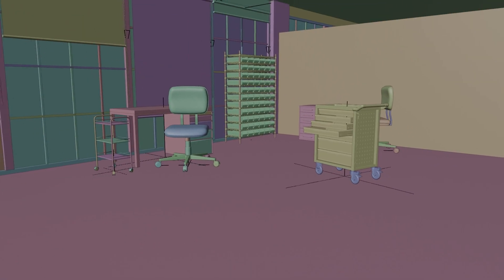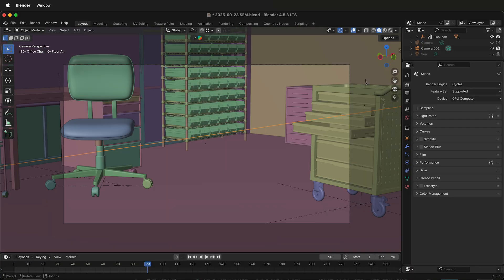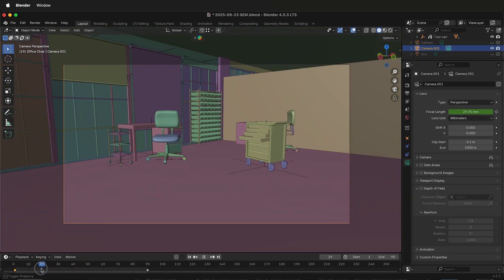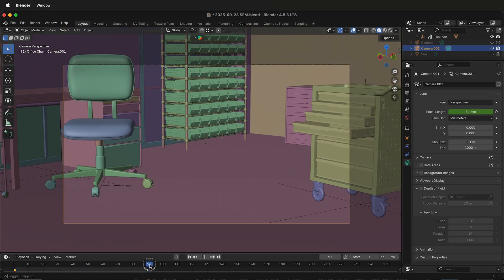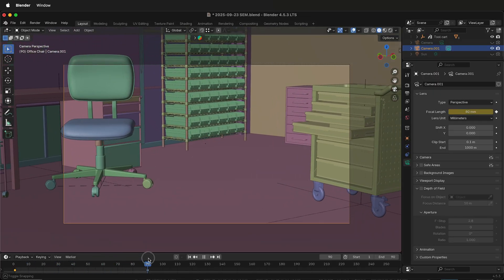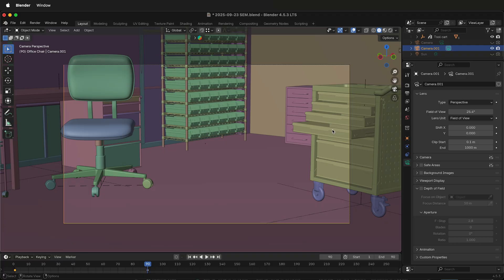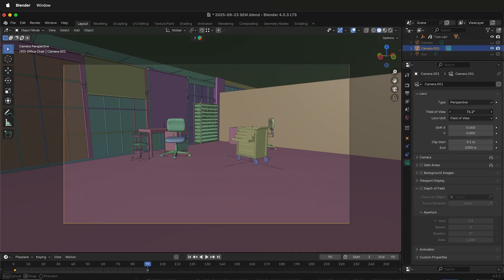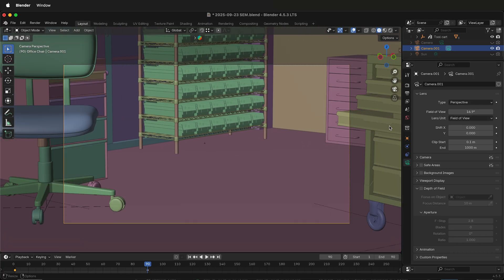Blender Camera FOV vs Focal Length (Make More of the Scene in Frame)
Want more of your scene inside the render without moving the camera all over the place? In this quick Blender tutorial, you’ll learn how to change the camera’s focal length and field of view to control framing, avoid distortion, and even animate a smooth “zoom.” We cover locking the camera to view, working in Properties → Camera Data, when to think in mm vs degrees, the full-frame equivalent for phone lenses, and how wide vs telephoto choices affect your composition.

You’ll learn:
- How to toggle and lock the camera to view for easy framing
- Where to change Focal Length or Field of View (and why they’re inversely related)
- The effect of 24mm wide vs 80–105mm telephoto on what fits in frame
- How to keyframe focal length to animate a zoom
- Why phones list short mm values but “24mm equivalent”
- When wide FOV creates fisheye distortion vs a tight telephoto crop

Chapters:
00:00 Intro — change FOV or focal length?
00:13 Toggle camera view, N → View panel, Lock Camera to View
00:25 Select the camera, Properties → Camera Data
00:39 Change Focal Length (80mm → 24mm examples)
00:53 Fixed lens vs zoom lens
01:07 Wide to telephoto range (24mm, 80mm, 105mm)
01:20 Frame control: how much of the scene is in view
01:33 Full-frame equivalent vs phone focal lengths
01:44 Switch to Field of View; FOV ↔ focal length (inverse)
01:56 Tight FOV example (25° looks zoomed in)
02:09 Wide FOV example; fisheye distortion
02:22 Telephoto look vs wide; composition choices
02:34 Use focal length/FOV to compose renders

Quick steps (recap):
- Select Camera → Properties → Camera Data → Focal Length or Field of View
- Press N → View → Lock Camera to View to orbit/pan while looking through the camera
- Hover over Focal Length and press I to keyframe a zoom